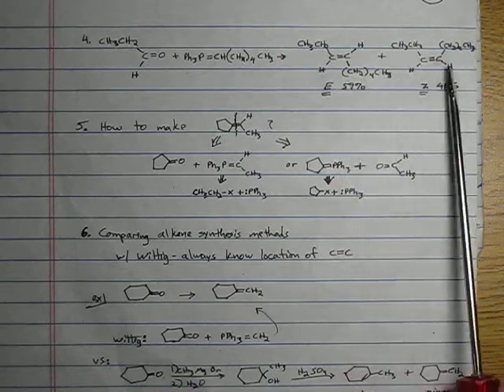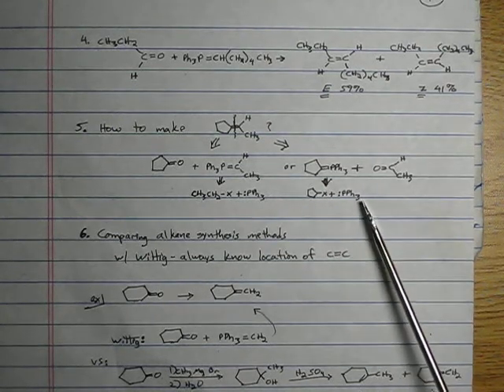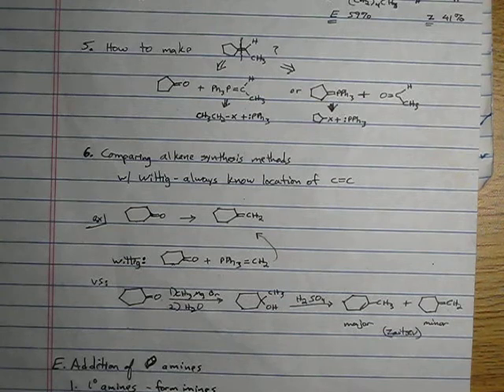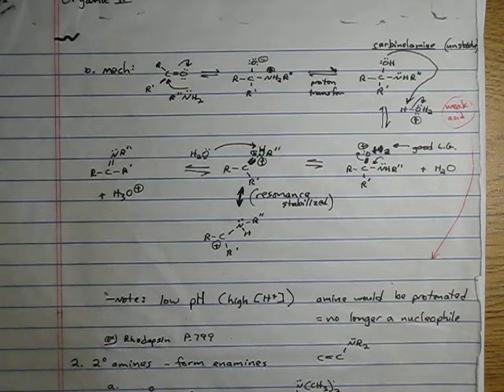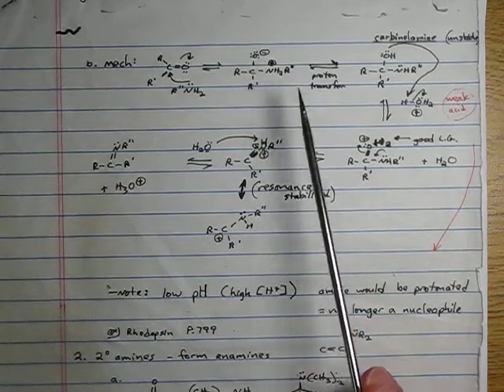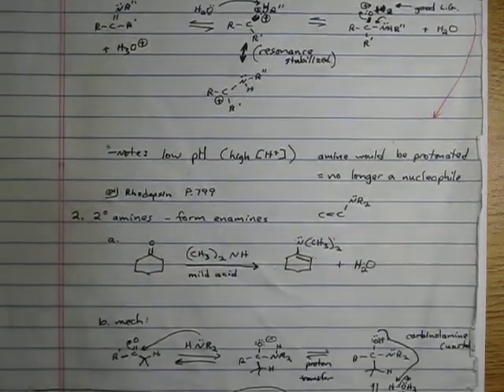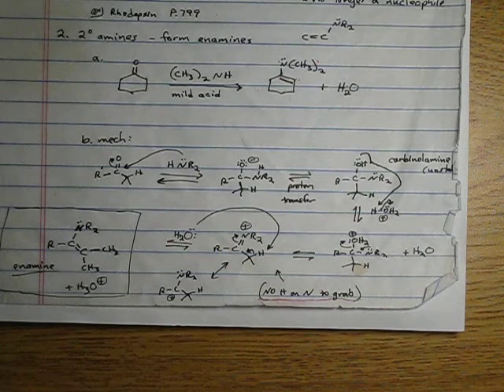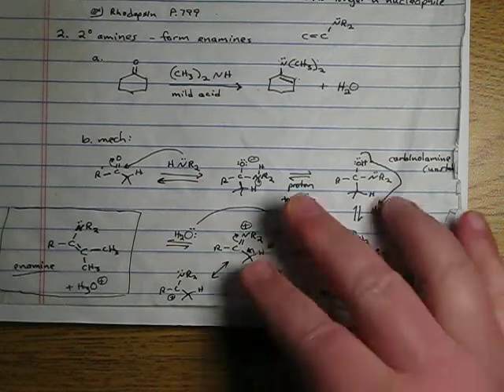Witig, Immines, Enamines